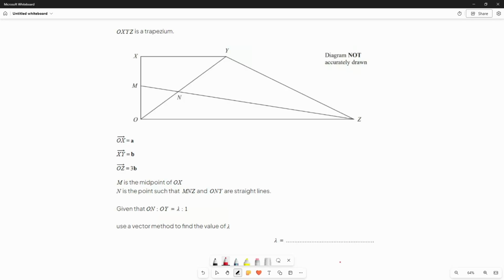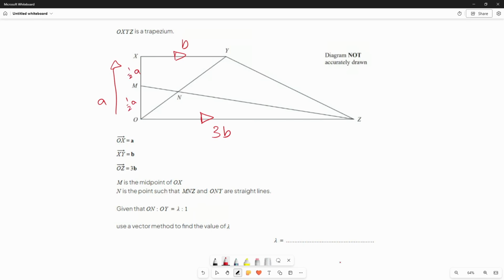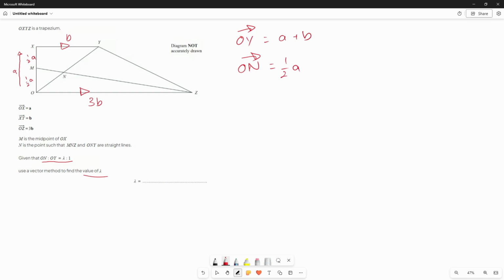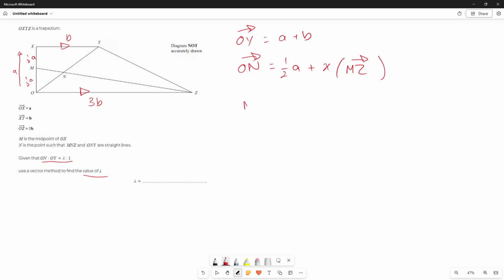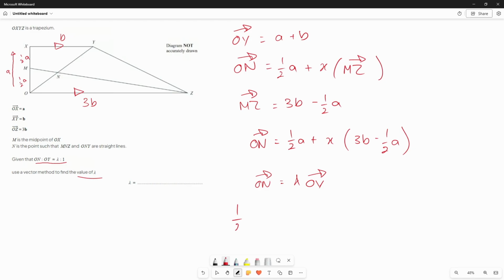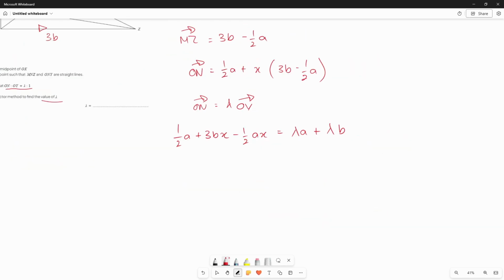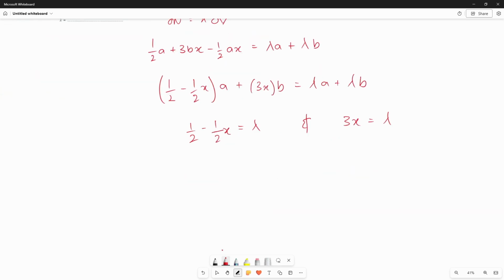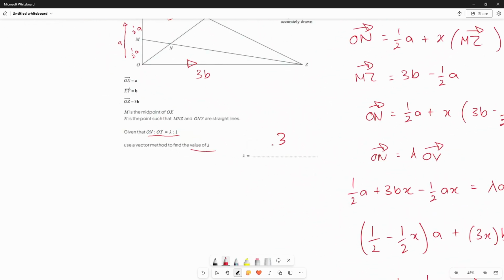GCSE Mathematics | Very Hard Vector Question - Grade 9 Level | Detailed Tutorial | EDEXCEL/AQA/OCR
EDEXCEL IGCSE - Paper 1HR Q24 - Detailed Walkthrough

This question is reported by "SaveMyExams" to be on of the Hardest GCSE Maths Questions.

Have a go at the question!

Play at 0.75/1.25/1.5x speed if the explanation is too quick/slow.